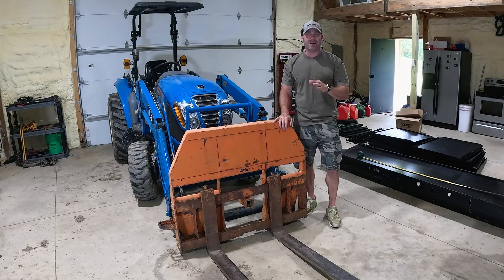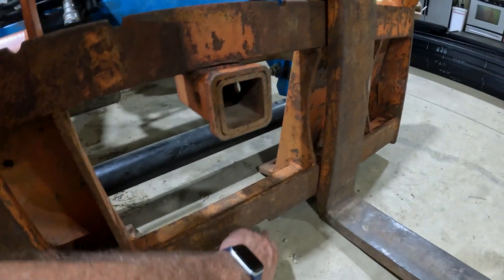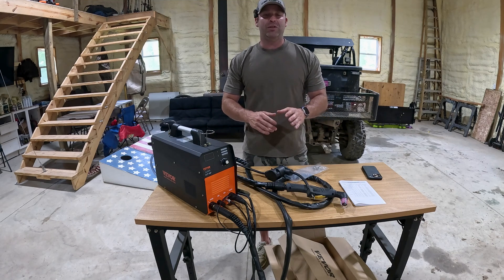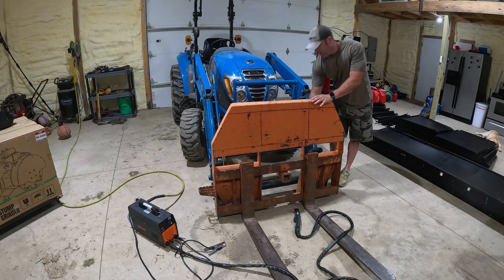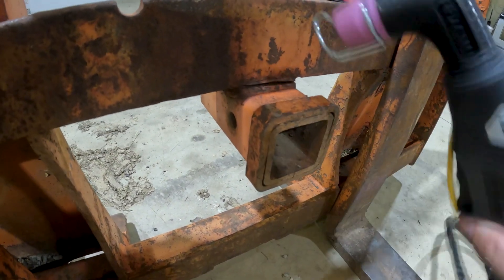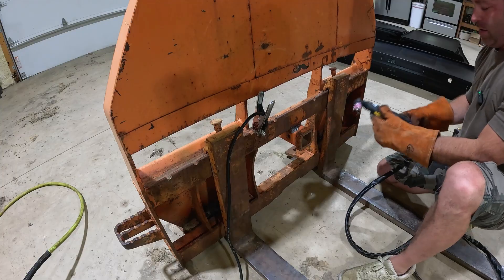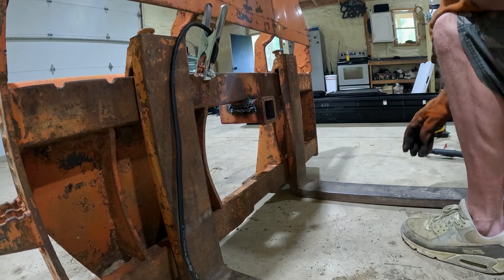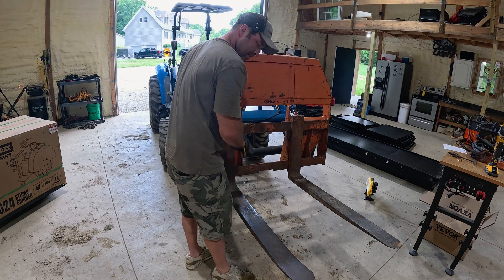Best Budget Plasma Cutter Under $300? Full Review + Test (Vevor CUT50P)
In this video, I tackle a project I’ve been wanting to do for a while—removing a welded 2-inch hitch receiver from a set of used pallet forks. The previous owner had welded this receiver right in the middle, blocking the opening of the forks. Thanks to VEVOR, who reached out and asked me to review their CUT50P Plasma Cutter, I was able to get this job done easily.

I dive into some details about the Vevor CUT50P, demonstrating how simple it is to use, even for those who are new to plasma cutting. This tool is perfect for entry-level homeowners or DIY enthusiasts who want a budget-friendly option without sacrificing quality. At less than $250, the Vevor CUT50P is an affordable addition to any workshop.